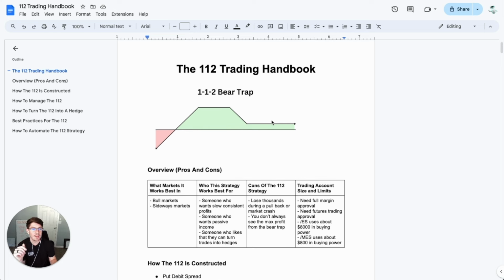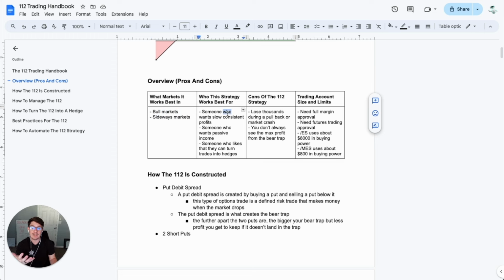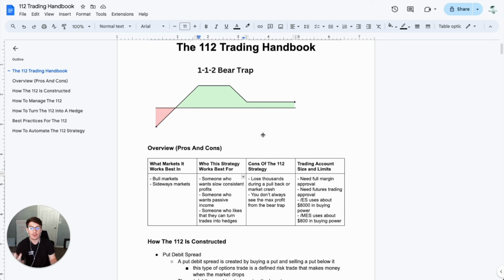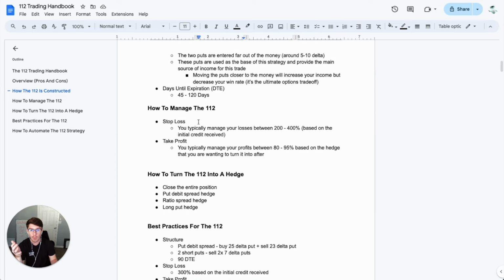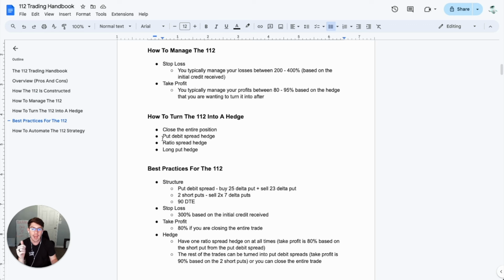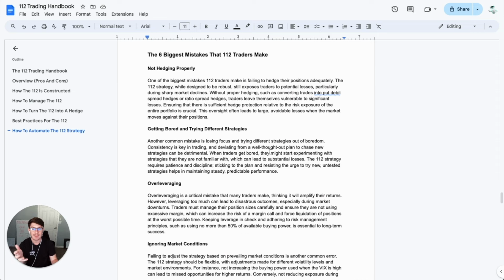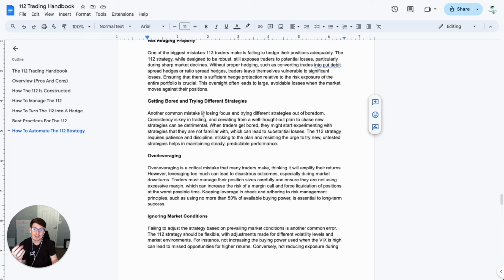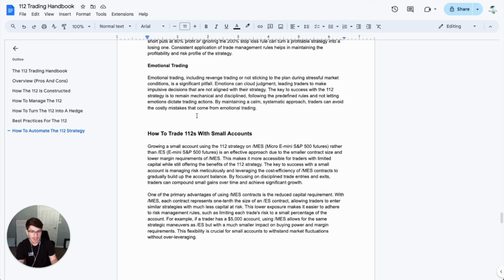This Options Strategy Makes Me $5,923 Per Month [FREE PDF HANDBOOK]